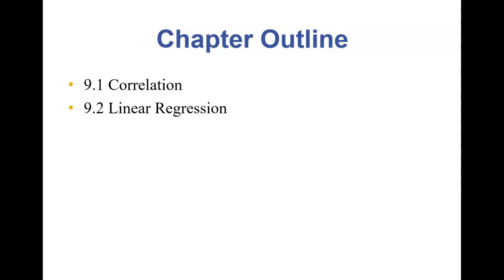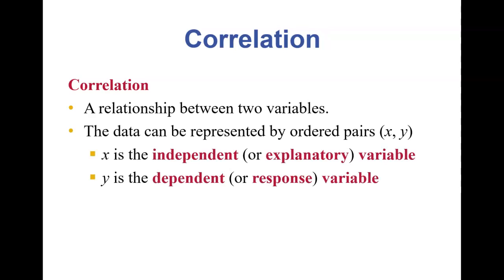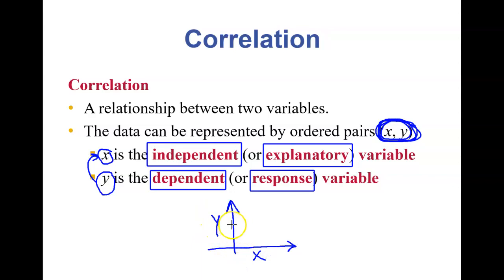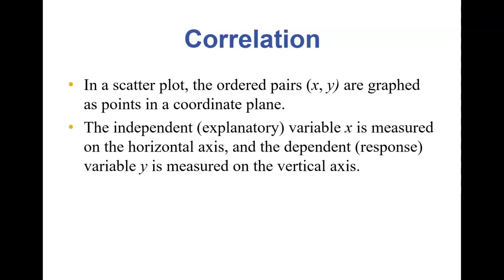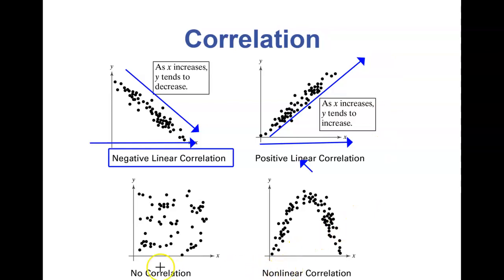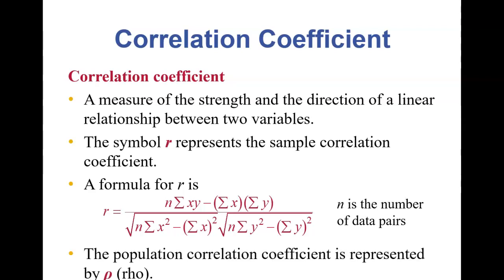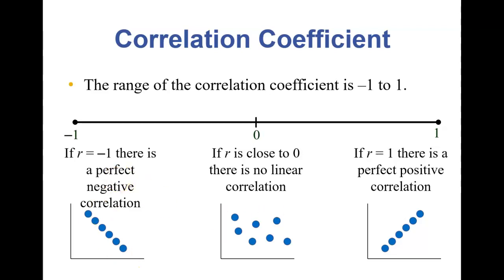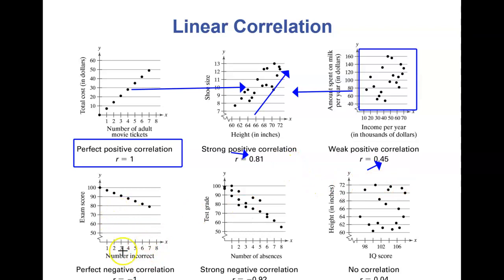LInear Correlation Intro